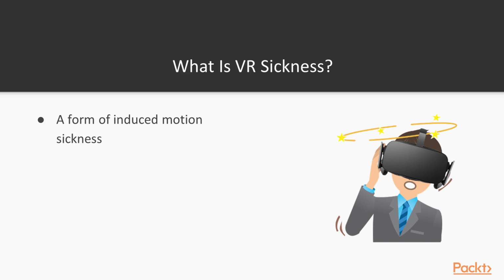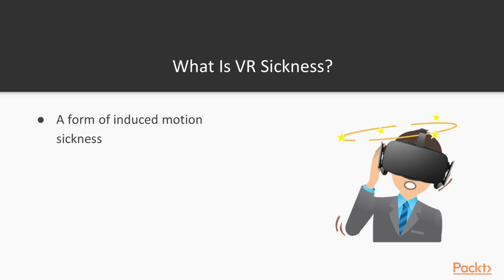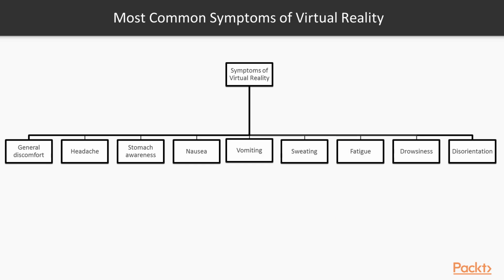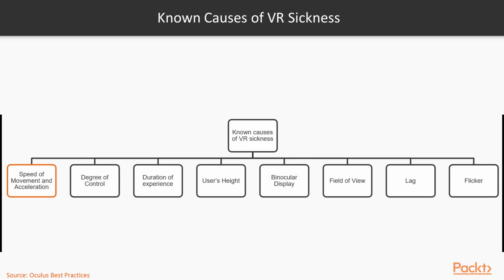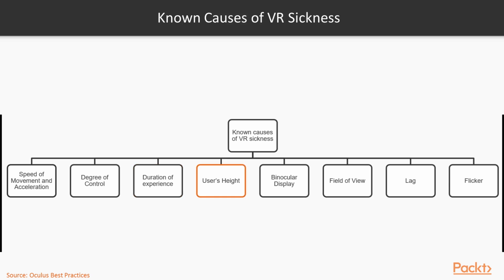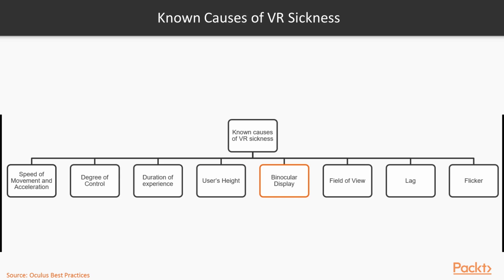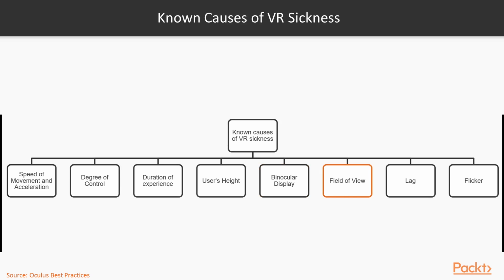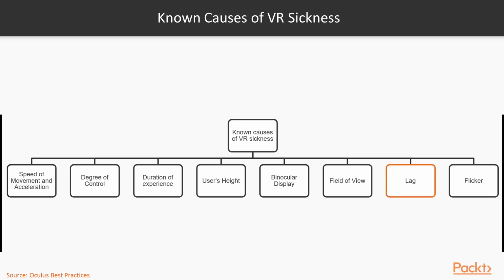Explore Unreal Engine 4 VR Editor & Essentials : Purpose of Having Diff Ways of Move | packtpub.com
In this video, we will explore the relationship between VR sickness and player movement
• Define VR Sickness
• Understand the causes of VR sickness
• Understand how target platforms can impact the player's movement